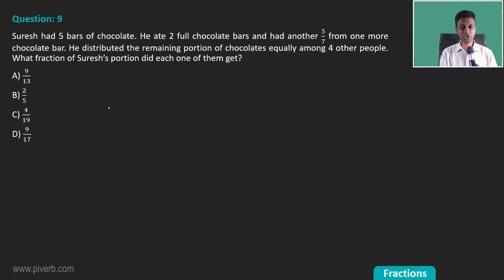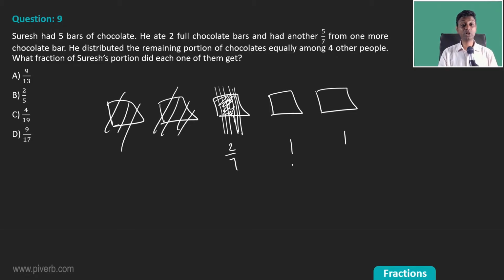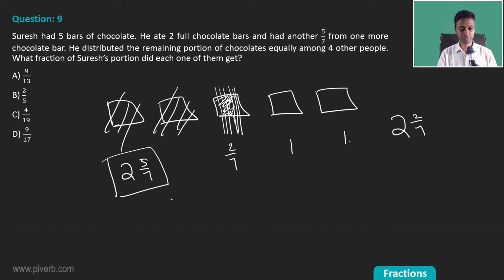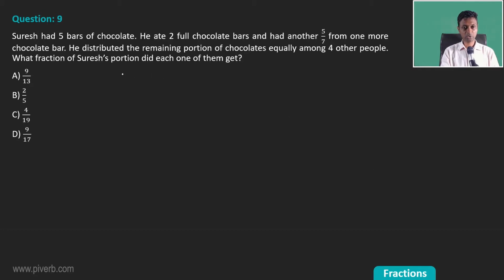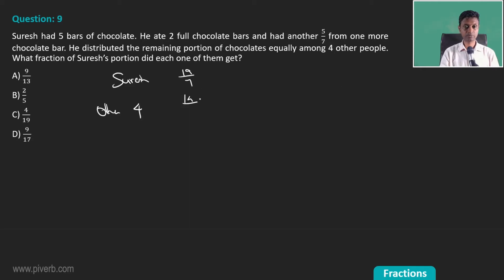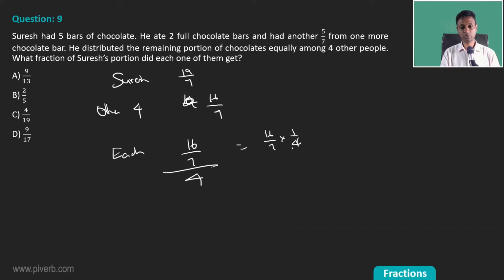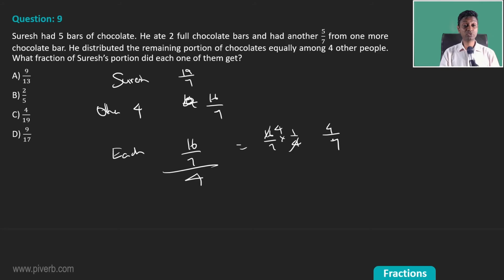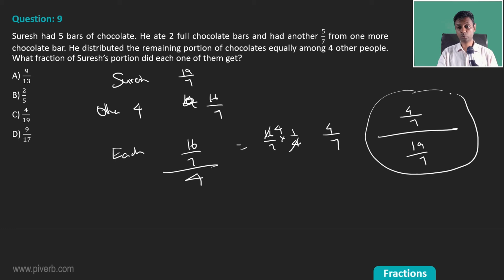Class 6 | SOF IMO Olympiad | Fractions | Q9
Question: Suresh had 5 bars of chocolate. He ate 2 full chocolate bars and had another 5/7 from one more chocolate bar. He distributed the remaining portion of chocolates equally among 4 other people. What fraction of Suresh’s portion did each one of them get?

A) 9/13
B) 2/5
C) 4/19
D) 9/17

Faculty Name: Rajesh Balasubramanian, IIT M, IIM B
Sign up for free here: math.piverb.com